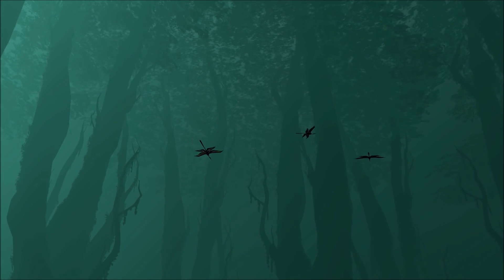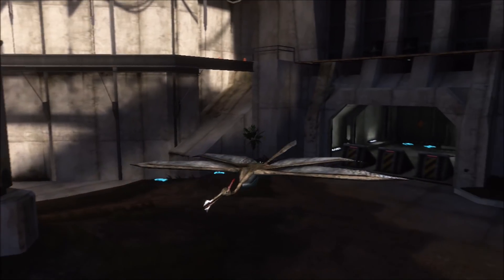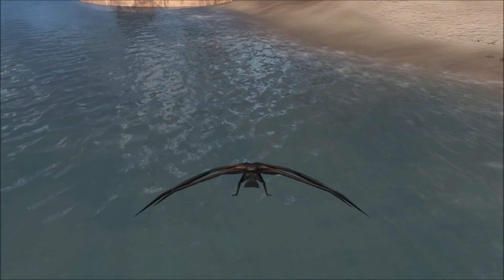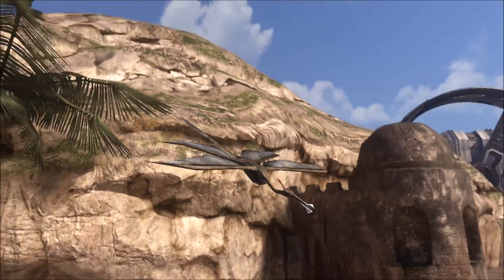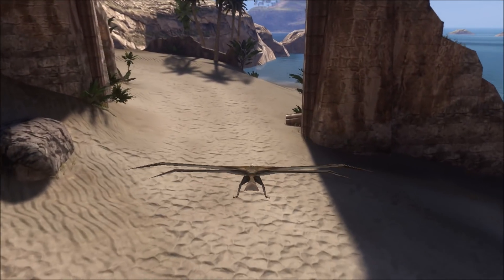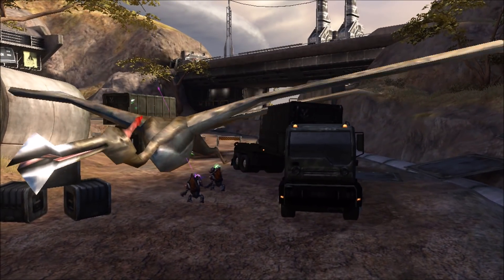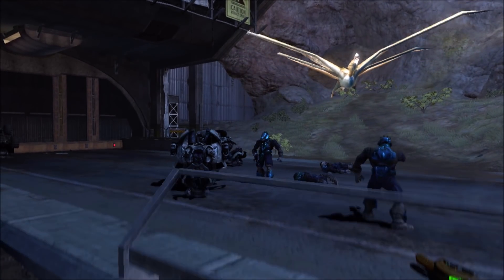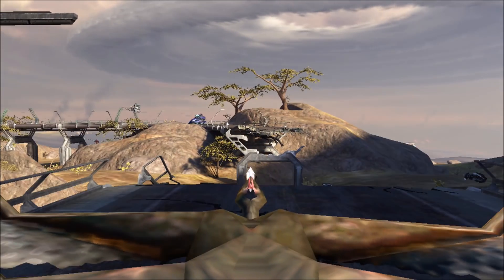Halo 3 - Playing As A Quadwing Bird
The next creature on our list of bizarre things to play as in Halo 3 is the Quadwing Bird from the map Guardians. The bird also made an appearance in Halo 2 as well. Enjoy!